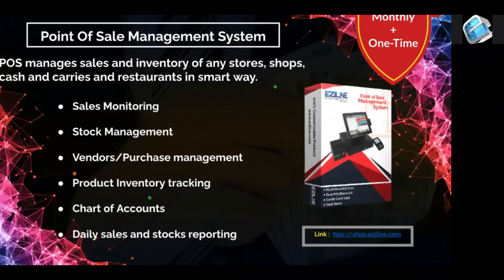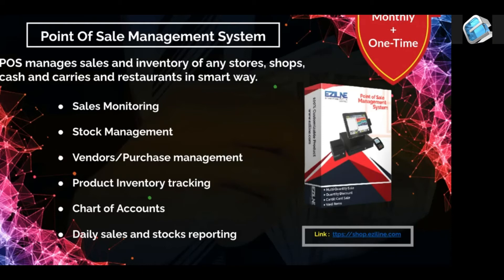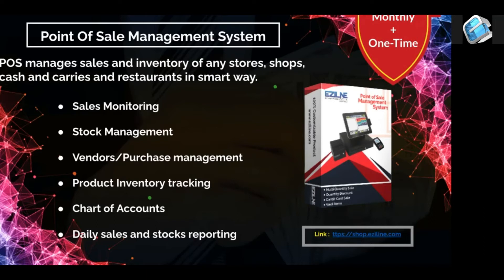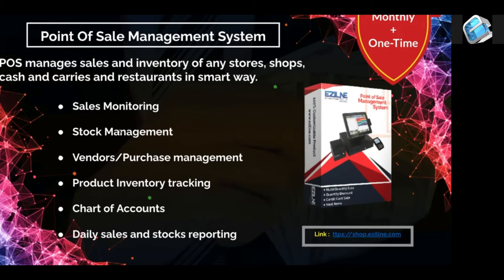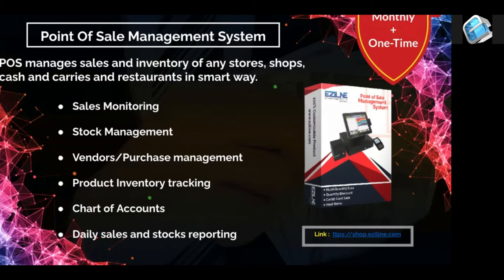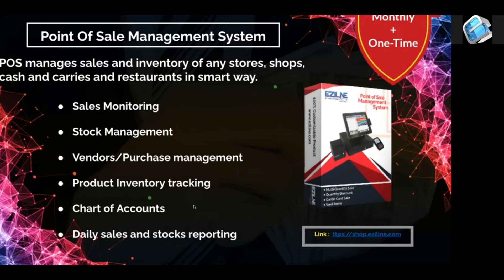EZILINE POINT OF SALE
Prof Syed Zahir shah is a well-renowned teacher, an inspirational speaker,   success coach of thousands Millionaire in Pakistan. He is a real success and luck designer. His lectures are full of motivation, Leadership skills, Effective communication skills, Positive quotes, and career counseling. He knows the way to  inculcate the practical knowledge in people's mind because of his long Experience in various field like E-commerce, Marketing, managerial skills, Effective management, entrepreneurship and
Other social, cultural, scientific, and religious beliefs. His advanced research in Teaching skills is very famous in school and Colleges with high demand.

FOLLOW ME ON THE SOCIALS